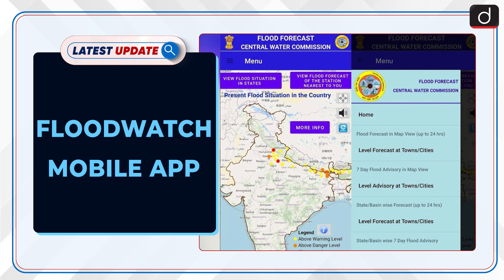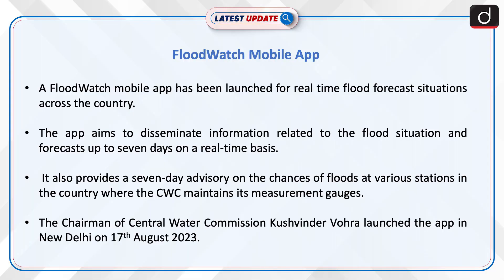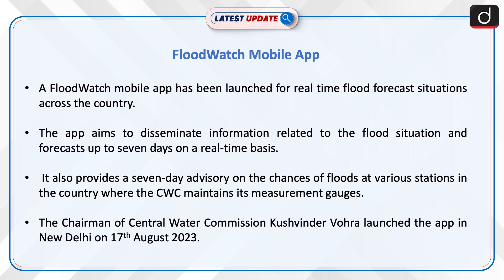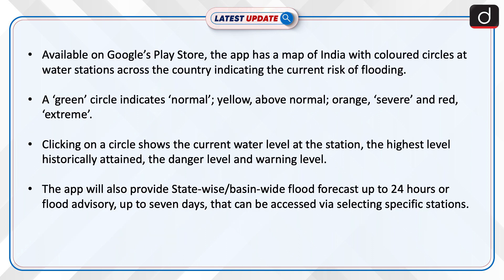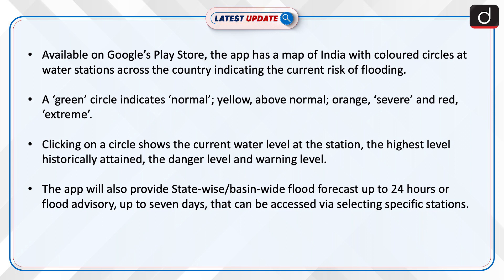FloodWatch Mobile App: Latest update | Drishti IAS English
A FloodWatch mobile app has been launched for real time flood forecast situations across the country. The app aims to disseminate information related to the flood situation and forecasts up to seven days on a real-time basis. The Central Water Commission on Thursday launched an app, called ‘Floodwatch’, which can forecast the chances of floods a day in advance. It also provides a seven-day advisory on the chances of floods at various stations in the country where the CWC maintains its measurement gauges.

LatestUpdateDrishtiIASEnglish# FloodWatch#Mobile App #